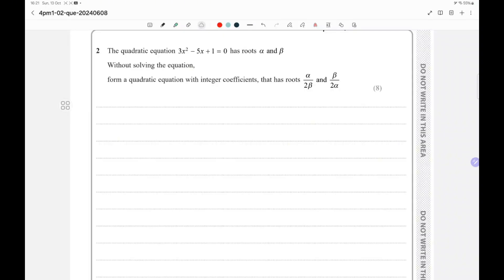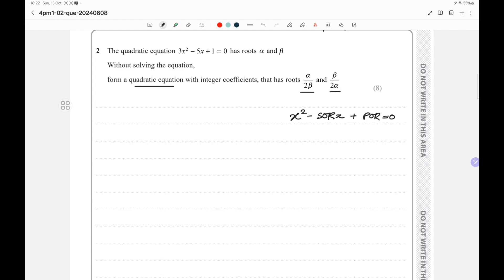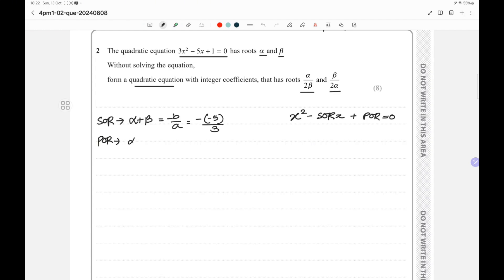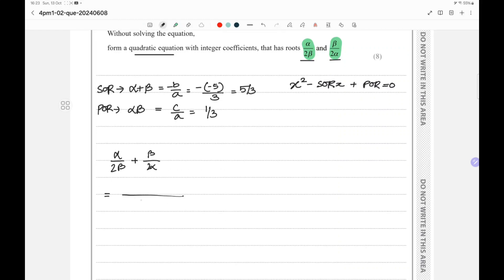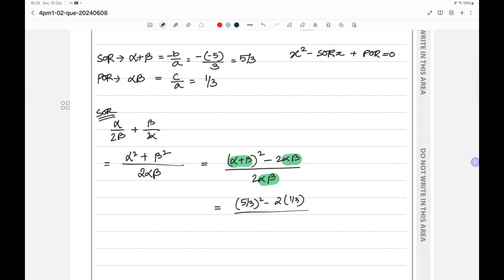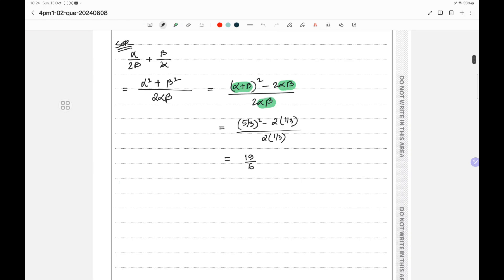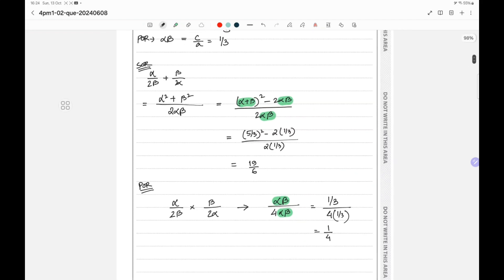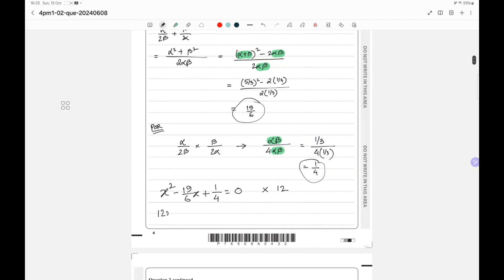Edexcel IGCSE 4PM1/02 May2024 Pure Maths Question 2